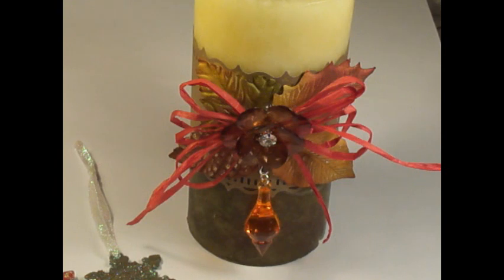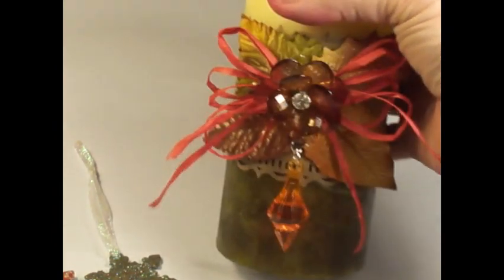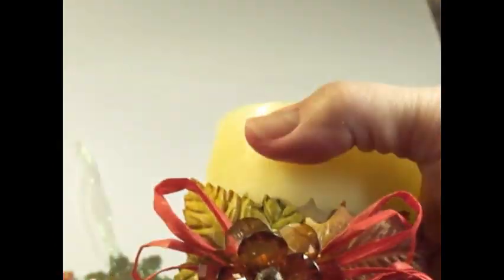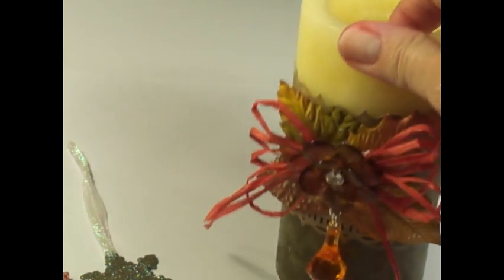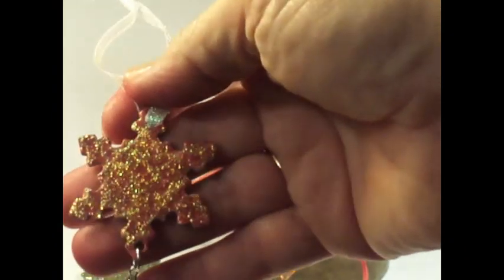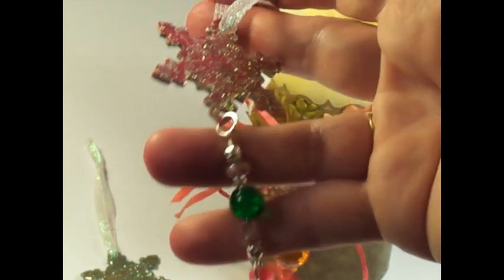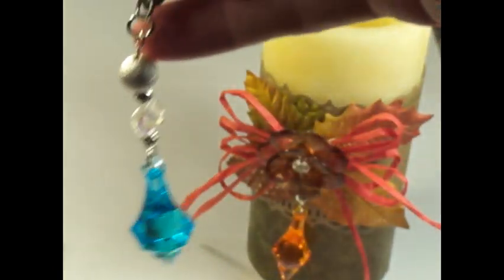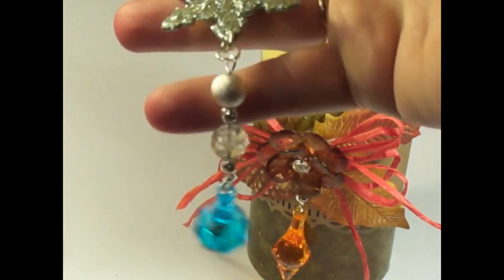Quick and easy holiday craft ideas!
She's adding lots of new items daily!
Hope you enjoy these quick and easy holiday ideas!